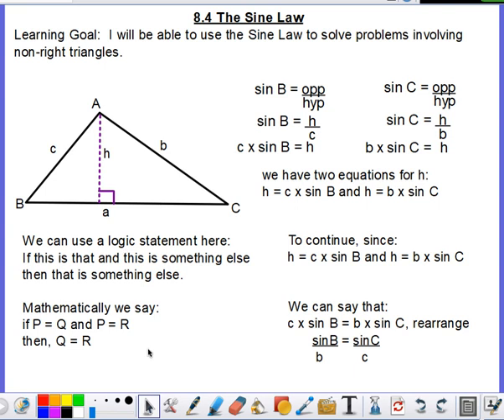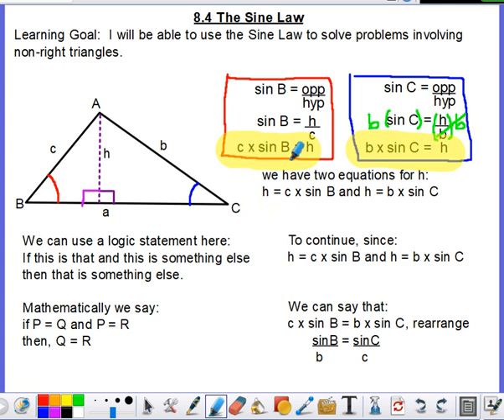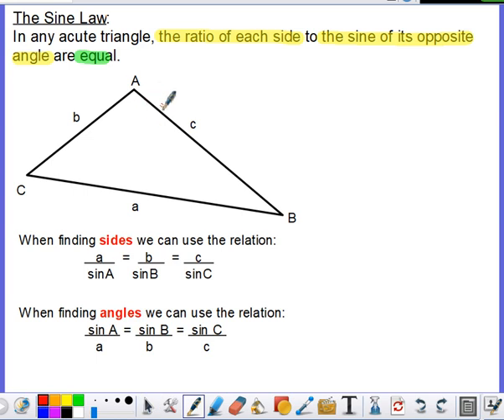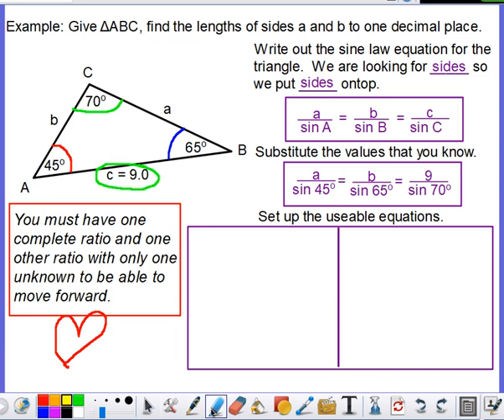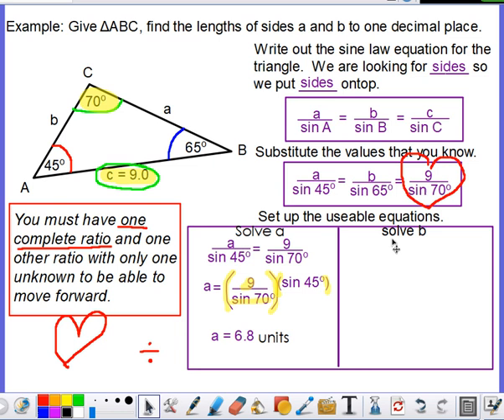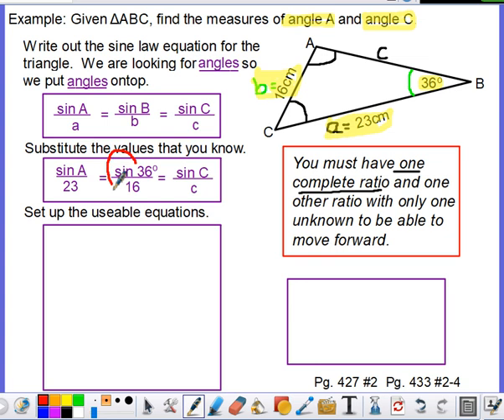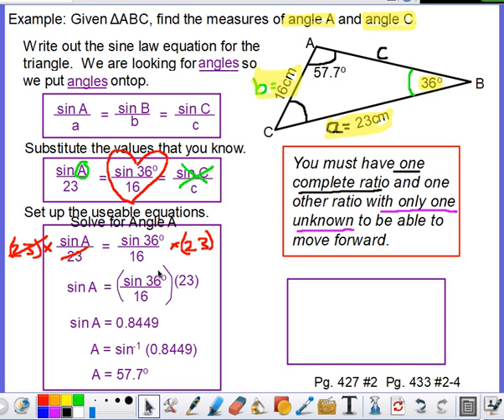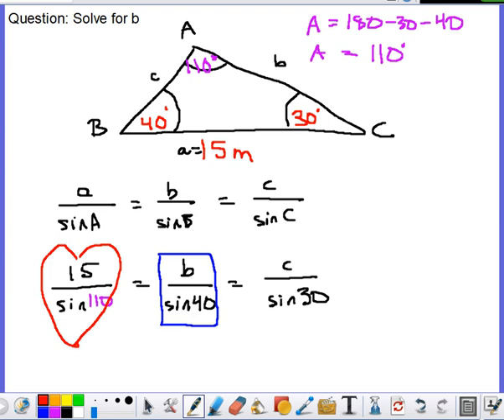8.4 Sine Law Lesson